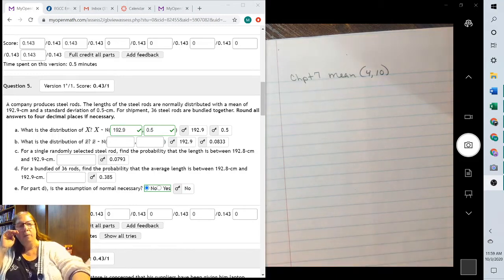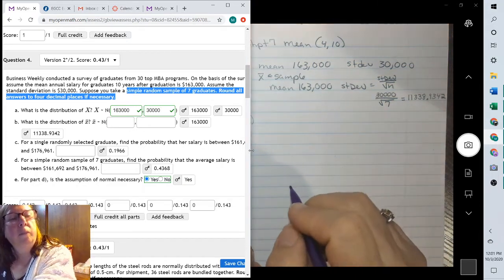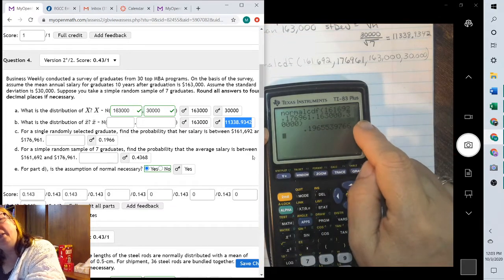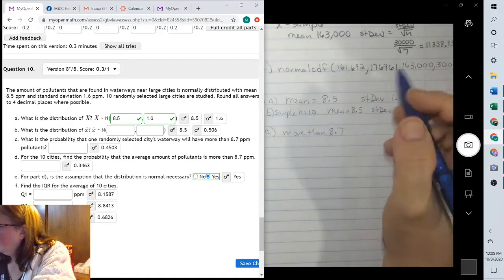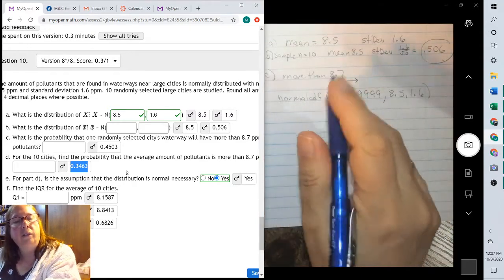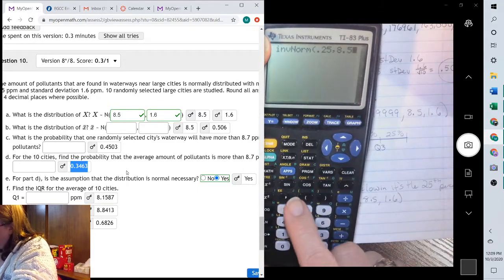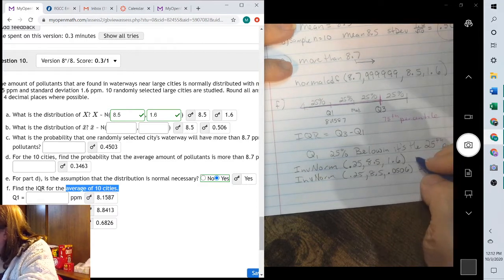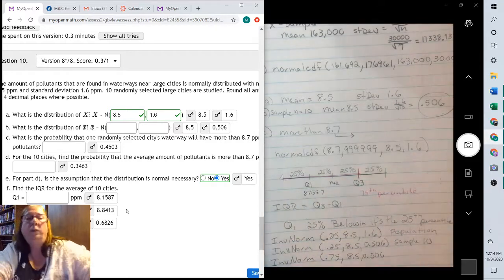MTH128 Chapter 7 Means